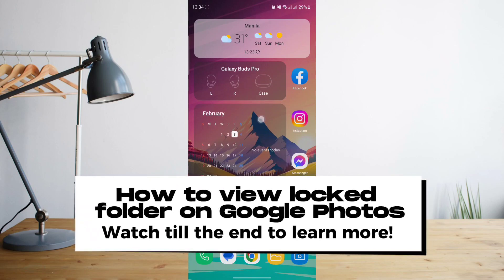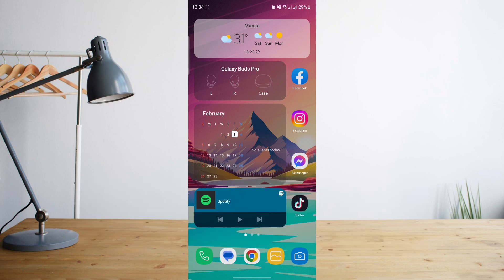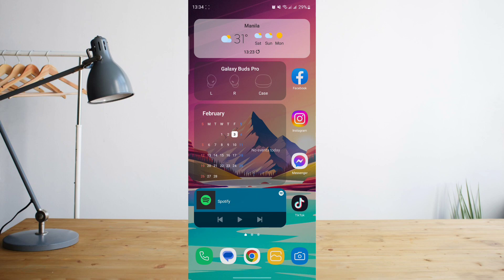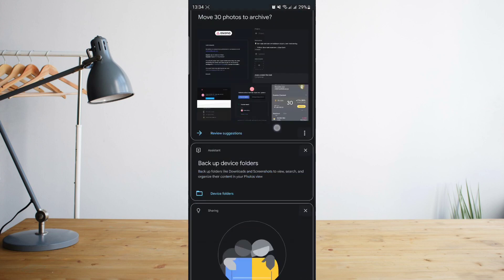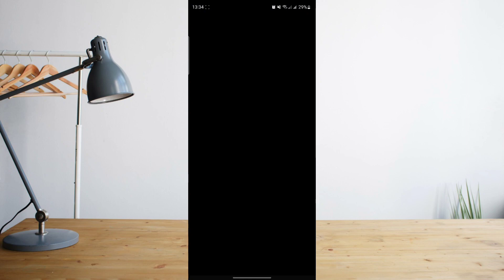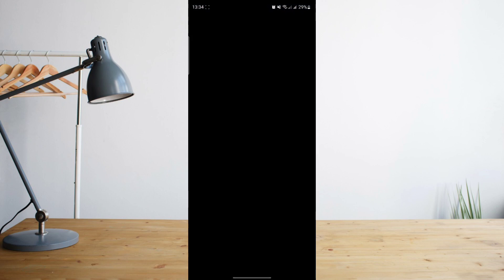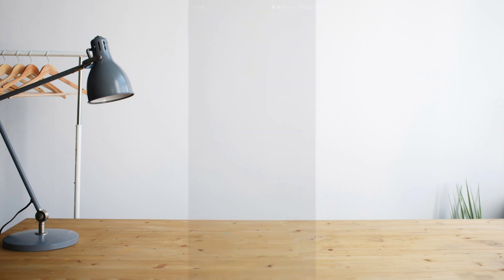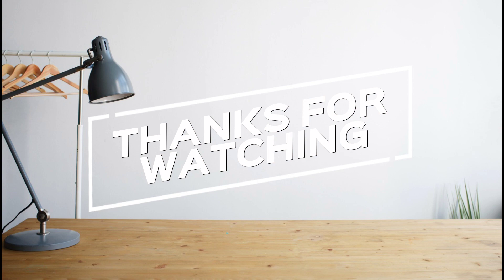How To See Locked Folder On Google Photos (FAST & EASY)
In this video I'll show you How To See Locked Folder On Google Photos.The method is very simple and clearly described in the video. Follow all of the steps & you will know how to view locked folder on Google photos.